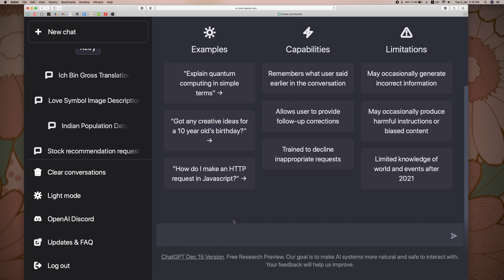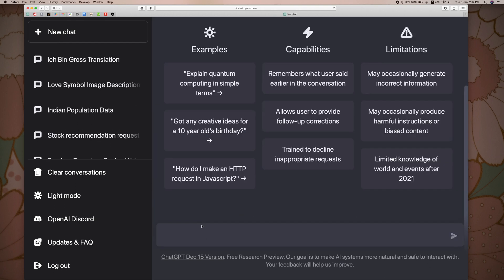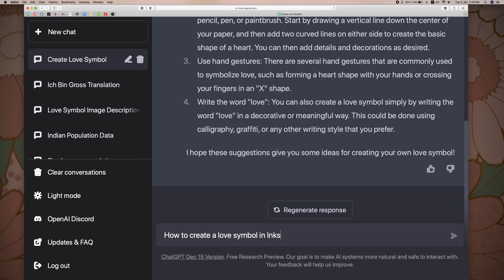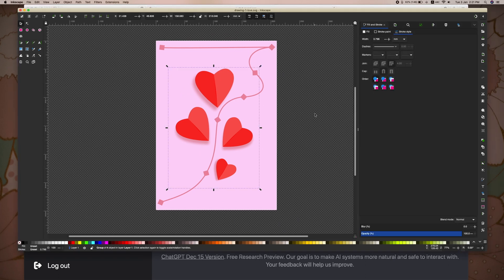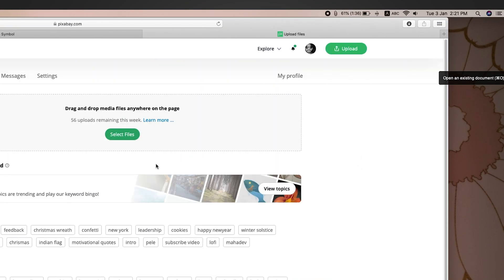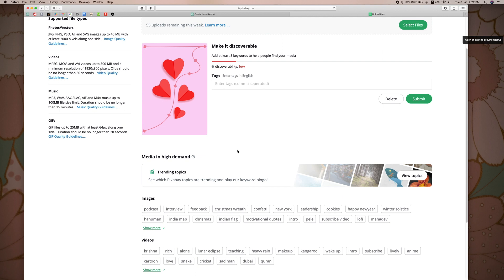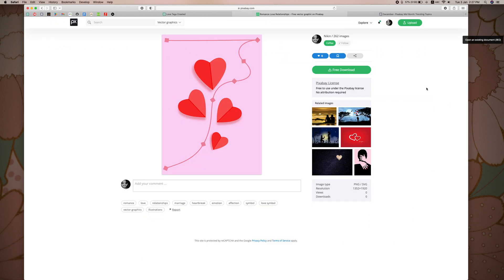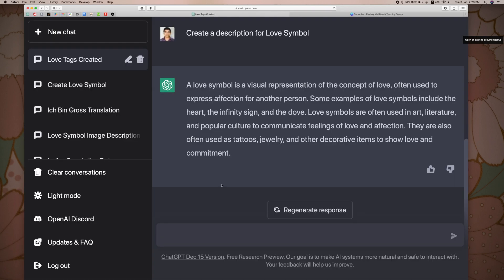ChatGPT for photographers and illustrators | ChatGPT Malayalam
In this video we will use ChatGPT to generate tags for our images. How does it work ? A real example for exploring ChatGPT power. This video shows how to upload an image to Pixabay and tag it using ChatGPT. Welcome back to Malayalam ChatGPT tutorial series.